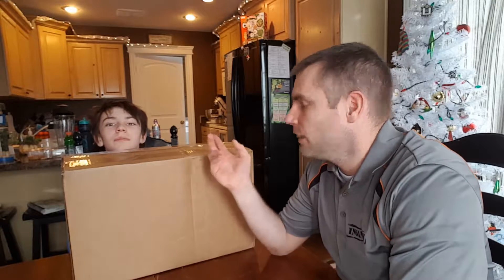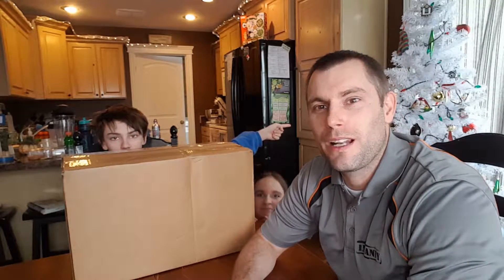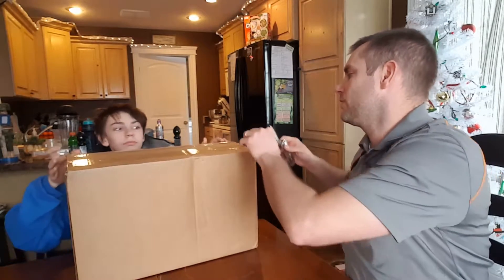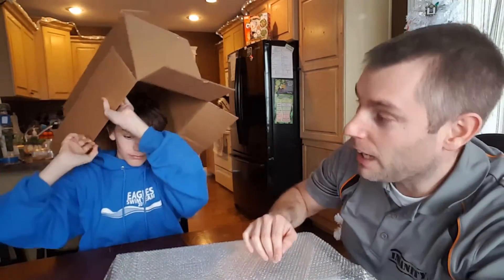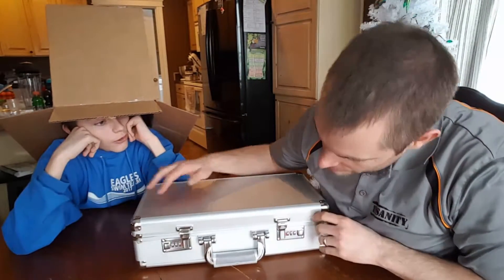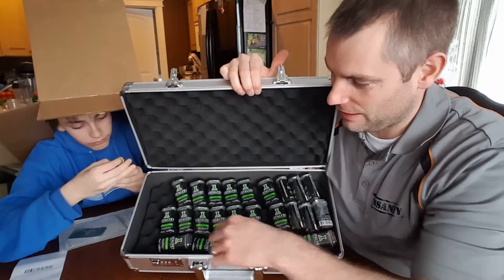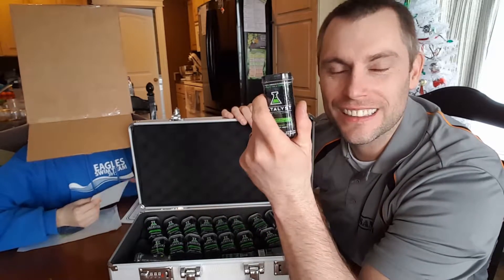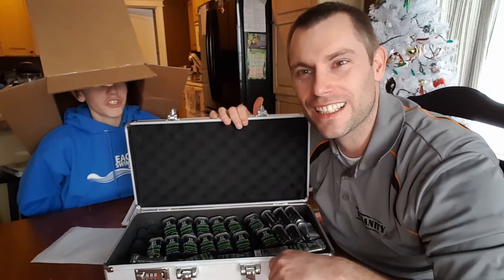Catalyst Mints - Omega Case Unboxing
I won a Twitter giveaway from CatalystMints FeelThePulse and want to share with you!